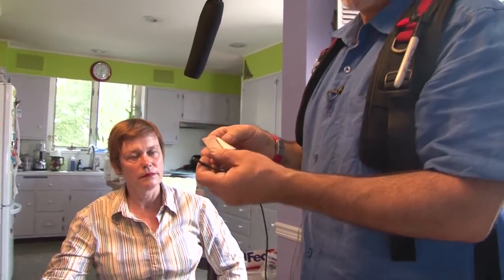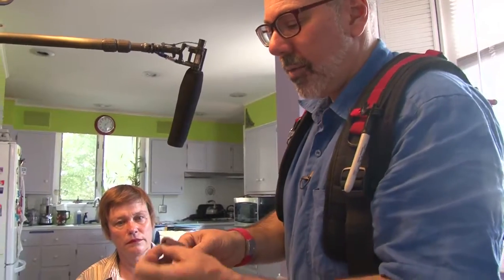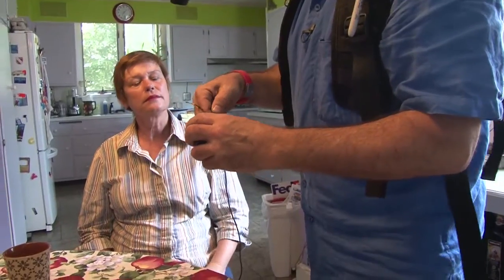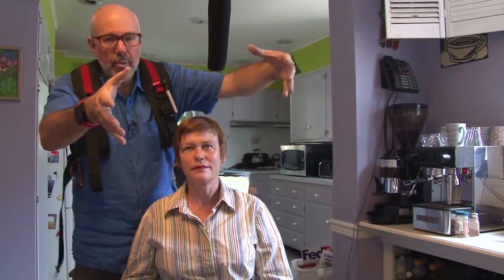Documentary Voice & Vision - LOCATION SOUND TECHNIQUE Interview Mic Placement